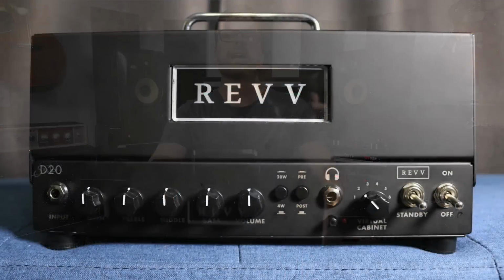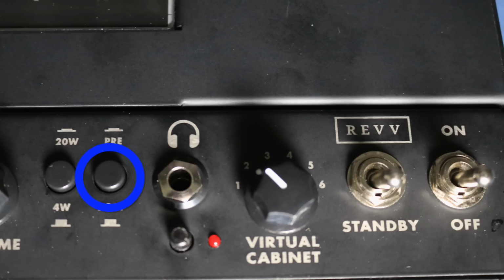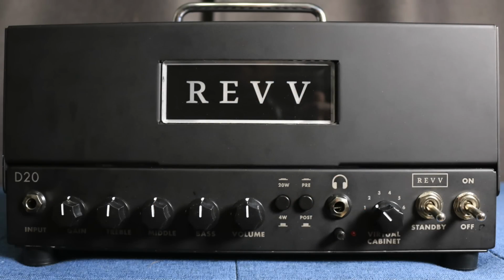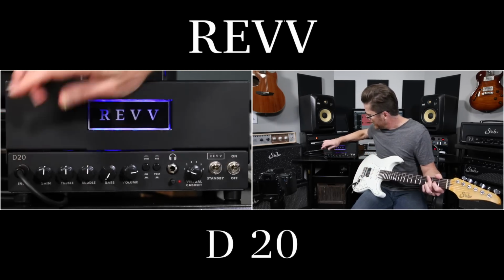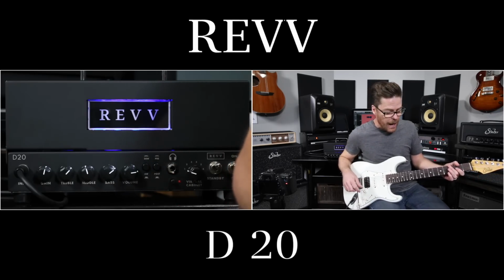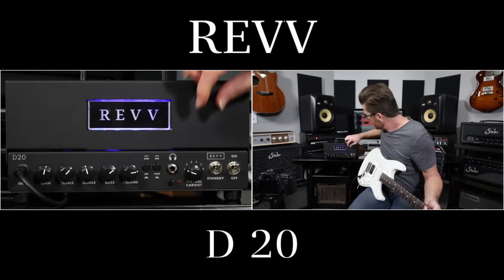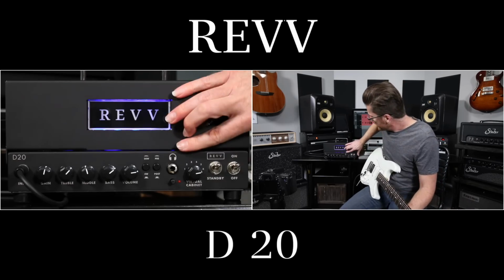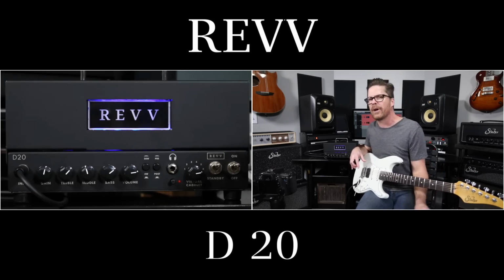REVV Amps D20 20 watt all tube amp with built-in Two Notes Torpedo. Demo video by Shawn Tubbs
In-depth demo of the REVV amps D20. All tube 20-watt amp with built in Two Notes Torpedo!